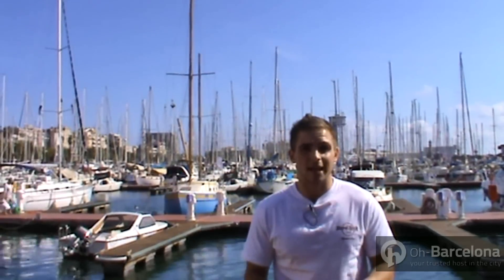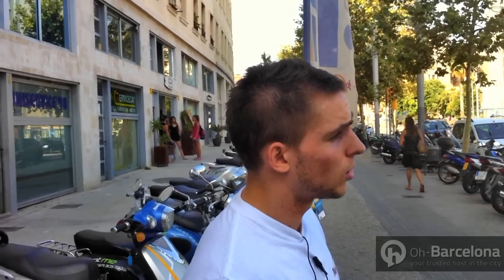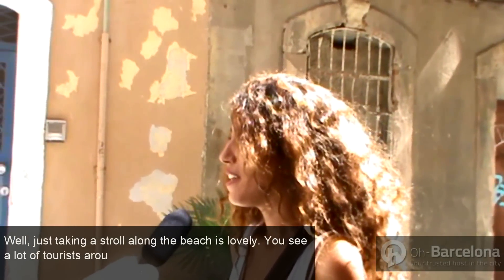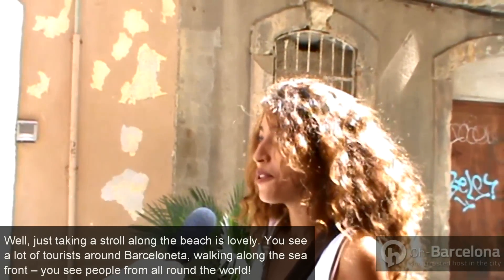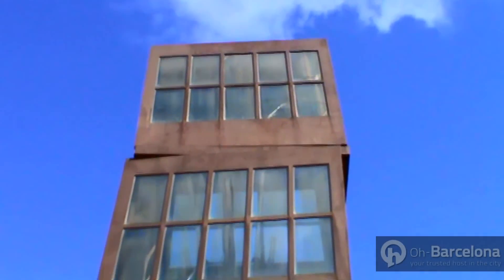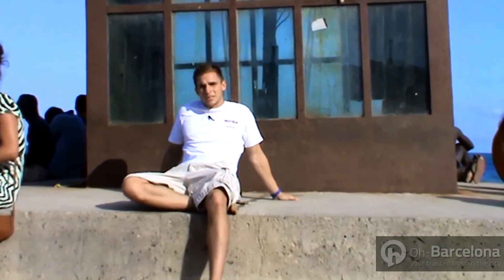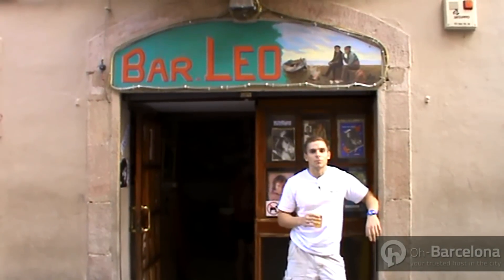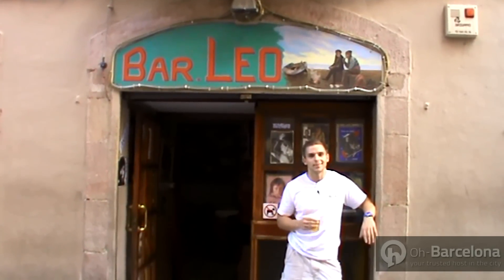The laid-back beach vibe of Barceloneta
With a village-like feel, and lying just outside the city centre, the barrio of Barceloneta offers an insight into the Barcelona of old. This area was formerly home to the city's fishermen, and nowadays is home to quite a mixed, international crowd. In its narrow streets you are likely to come across some of the best seafood restaurants in town. Barceloneta's beach is one of the most popular with locals and tourists alike, who come to play sport, enjoy the Mediteranean waters or relax with a drink and tapas at one of the famous 'chiringuito' beach bars.